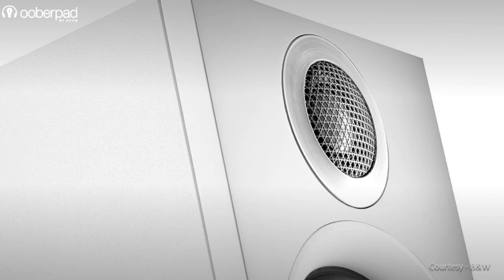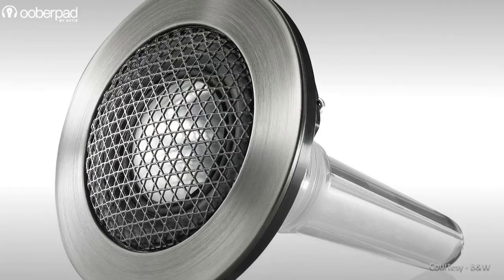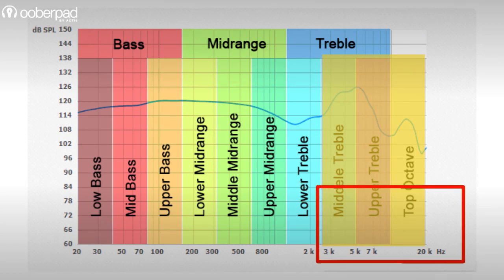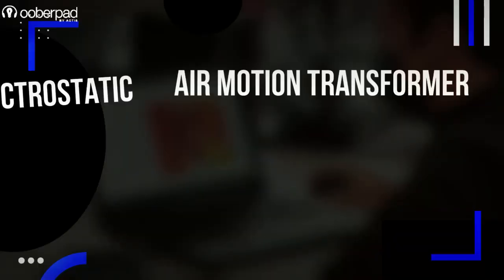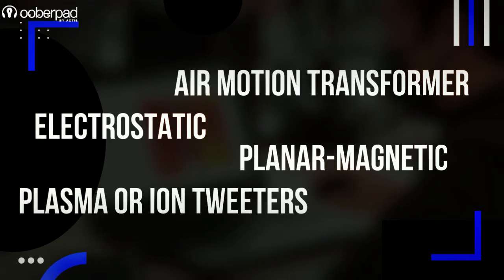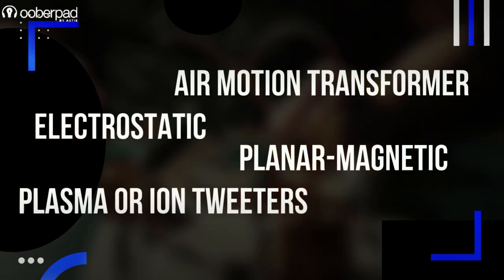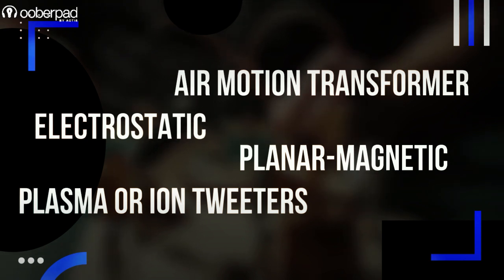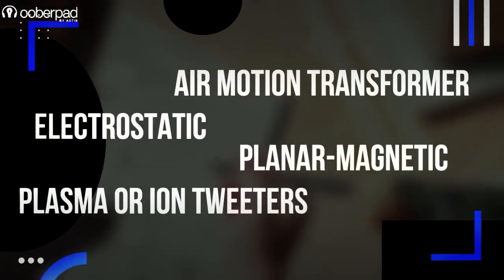Types of Tweeters for different Applications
Tweeter Selection || Tweeter Recommendations for Speakers || Types of Tweeters || Best type of Tweeters to consider for your Home Theater Speakers || Tweeters for Outdoor Speakers

What are the different types of Tweeters available in speakers? Here's everything you wanted to know about Tweeters types, the material used in making them and different designs of tweeters for different applications.

Tweeters come in different shapes, sizes, materials, and are designed using different operating principles. Understanding the different types of tweeters will help you make an informed decision when choosing a speaker for your application.

In this video we’re doing a quick primer on the different types of tweeters, their design principles and the applications they are best suited for.

Tweeters are small audio drivers designed specifically to reproduce high frequencies. They’re small in size since they reproduce smaller sound waves than mid and low-frequency drivers. They usually reproduce frequencies between 3 to 20 KHz. The tonality in which they reproduce sound is dictated by various factors such as the materials used, size and overall design. The most common materials used in tweeters are titanium, plastic, aluminium, beryllium, doped fabric, treated cloth, silk and other composite materials.

Timestamps

0:00 - 0:32 - Intro
0:33 - 0:57 - What are Tweeters
0:58 - 1:13 - Different Types of Materials used in Tweeters
1:14 - 1:30 - Dome Tweeters
1:31 - 1:48 - Ribbon Tweeters
1:49 - 2:08 - Super Tweeters
 2:09 - 2:25 - Horn Tweeters
2:26 - 2:47 - Other lesser-known types of Tweeters
2:48 - 3:06 - Conclusion